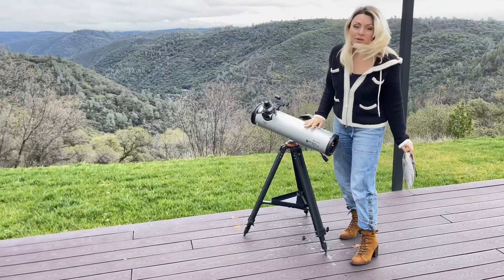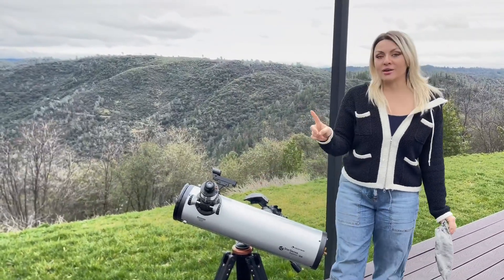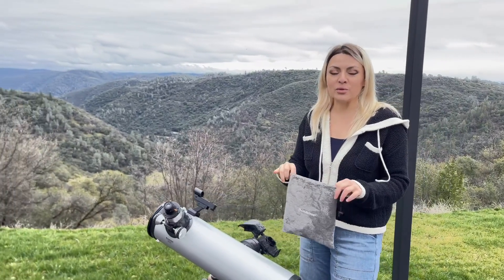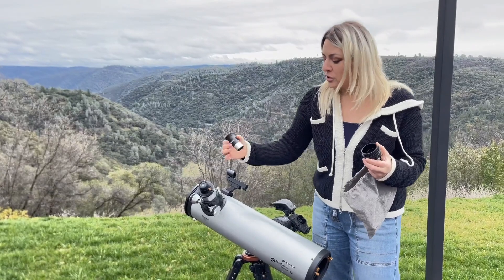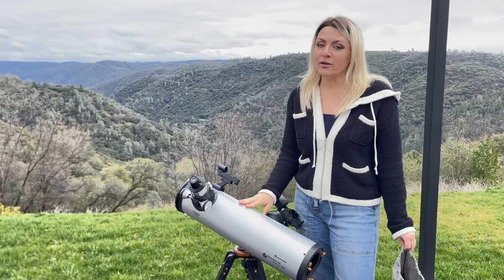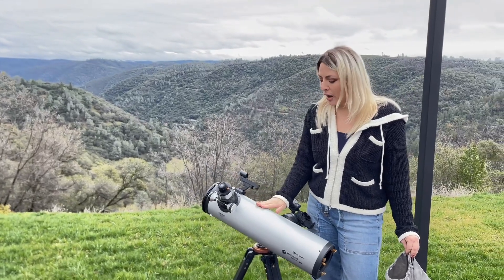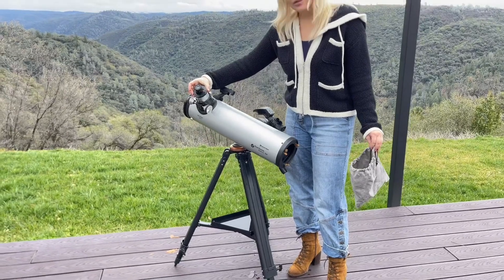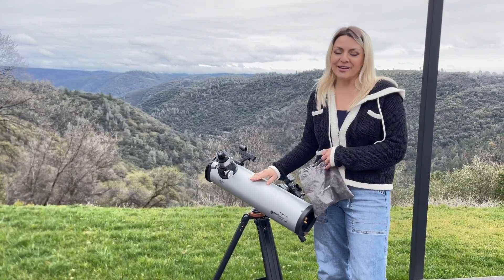Celestron StarSense Explorer LT 114AZ Review - A Stargazer's Dream Come True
More details on Amazon

Celestron – StarSense Explorer LT 114AZ Smartphone App-Enabled Telescope – Works with StarSense App to Help You Find Stars, Planets & More – 114mm Newtonian Reflector – iPhoneAndroid Compatible Review

I recently embarked on a celestial journey with the Celestron StarSense Explorer LT 114AZ, and I must say, it has been nothing short of a transformative experience. As an avid stargazer and amateur astronomer, I've always yearned for a telescope that seamlessly blends tradition with technology, and the StarSense Explorer exceeded my expectations on all fronts.

First and foremost, the setup was a breeze. Even for someone like me, who tends to shy away from complicated tech, the user-friendly design of the telescope made the assembly process smooth and enjoyable. The clear and concise instructions, coupled with the robust build quality, instilled confidence from the get-go.

What truly sets the StarSense Explorer apart is its integration with the StarSense app. Connecting my smartphone to the telescope opened up a world of possibilities. The app, with its intuitive interface, serves as a knowledgeable companion, guiding me through the cosmos effortlessly. The augmented reality feature is a game-changer, overlaying constellation names and information directly onto the night sky as I explored.

Speaking of exploration, the LT 114AZ's optics delivered breathtaking views. The 114mm aperture allowed for impressive light-gathering capability, unveiling celestial wonders with striking clarity. From the moon's craters to distant galaxies, every observation was a mesmerizing spectacle. The slow-motion controls were a joy to use, providing precision and control as I navigated the telescope to capture the perfect view.

One aspect that pleasantly surprised me was the portability of the LT 114AZ. Its lightweight design, coupled with the included backpack, made it convenient to transport to various stargazing locations. Whether I was in my backyard or venturing into more remote areas, the telescope was always ready for astronomical adventures.

As for the StarSense app, it seamlessly integrated with my stargazing sessions. The automatic alignment feature simplified the calibration process, ensuring that my telescope was accurately aligned with the night sky. This not only saved time but also eliminated the frustration of manual calibration, allowing me to focus on the wonders above.

In conclusion, the Celestron StarSense Explorer LT 114AZ is a celestial companion that caters to both beginners and seasoned astronomers. Its marriage of traditional telescope craftsmanship with cutting-edge technology creates an immersive stargazing experience. I wholeheartedly recommend this telescope to anyone eager to embark on a cosmic journey filled with awe and wonder. The StarSense Explorer has rekindled my passion for the stars, and I can't wait to see what other celestial wonders it unveils in the nights to come.